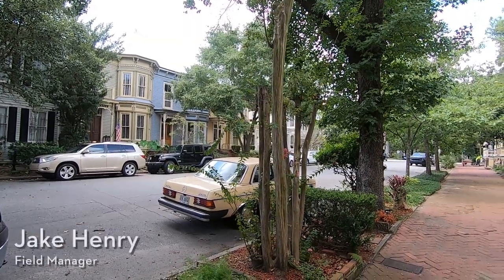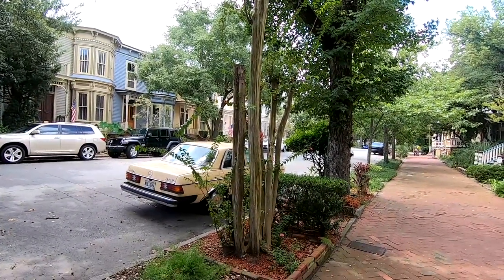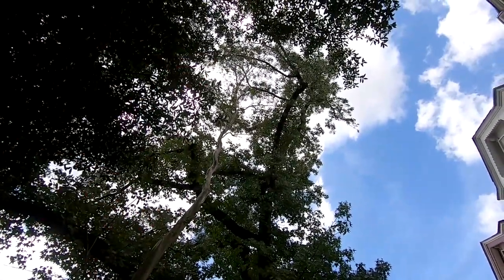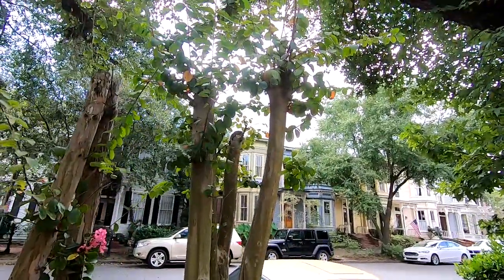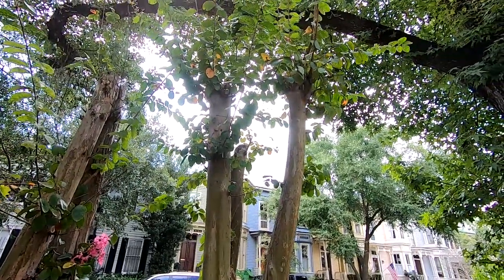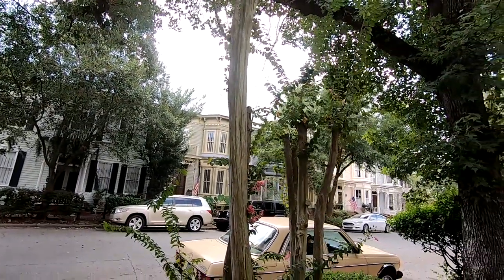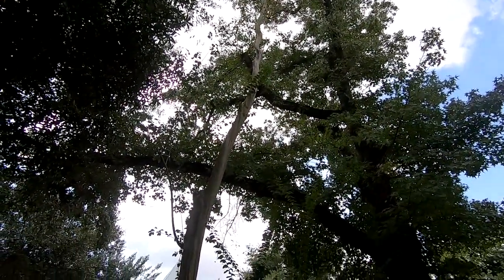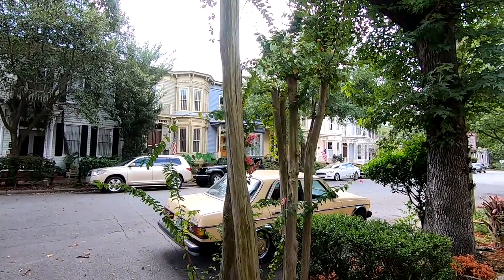Crape Myrtle Topping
Learn about this controversial tree care technique that is commonly performed on crape myrtles, the myths around why it is done, and other pruning methods that are better for the health of the tree.